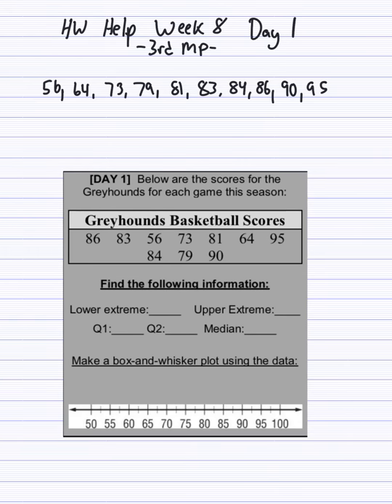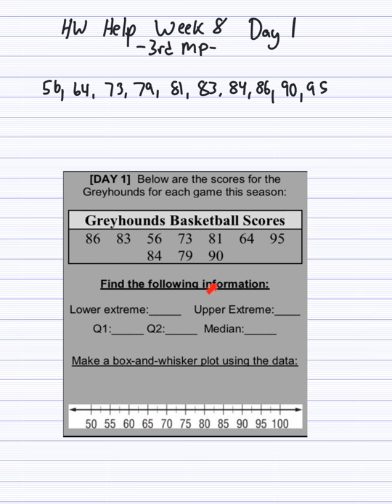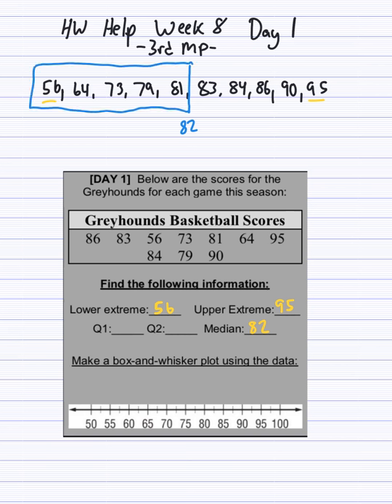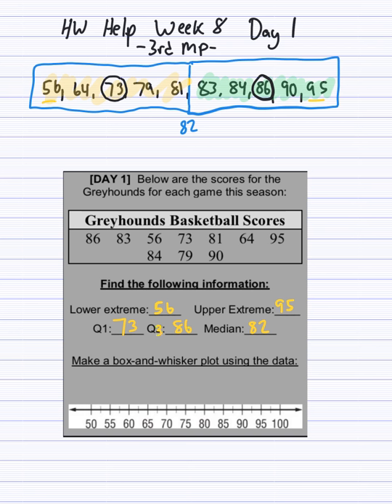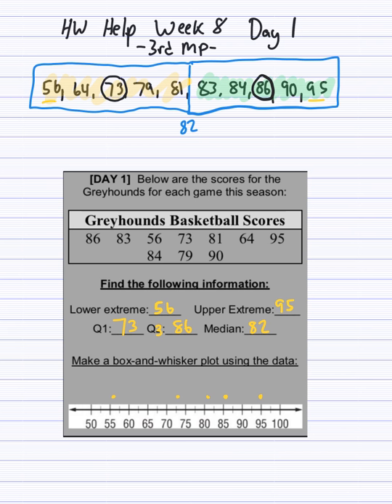Hw help week 8 (3rd mp) day 1